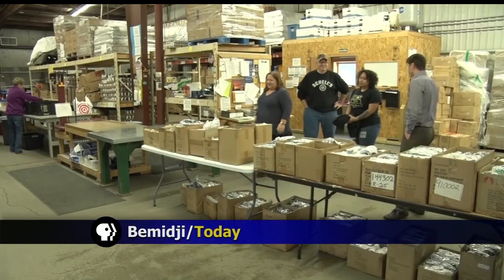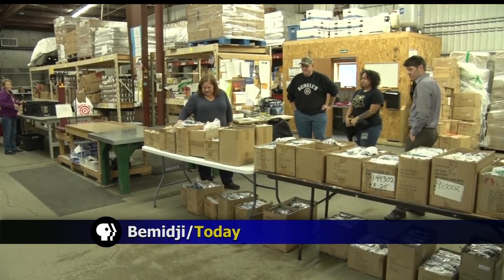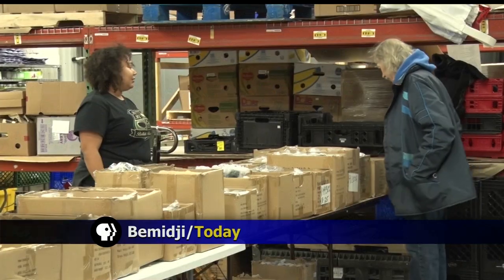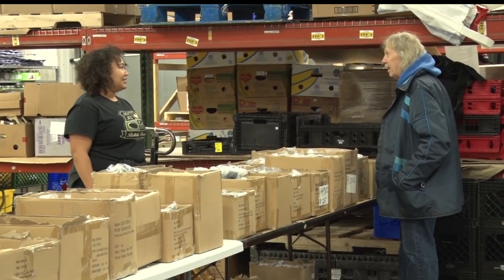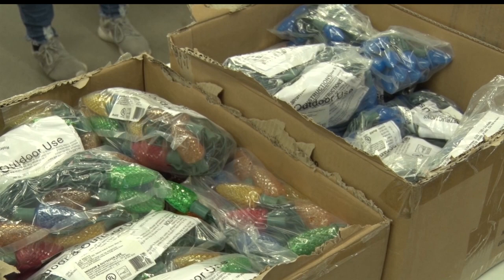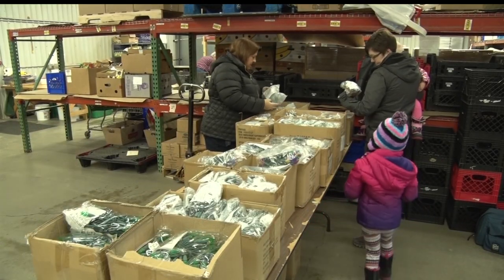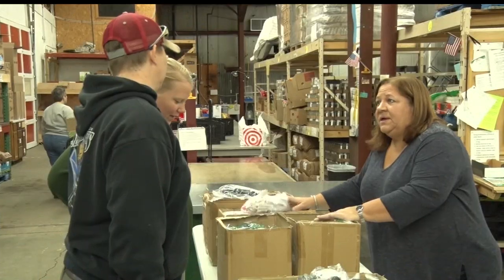Get Free LED Lights When Making A Donation To The Food Shelf